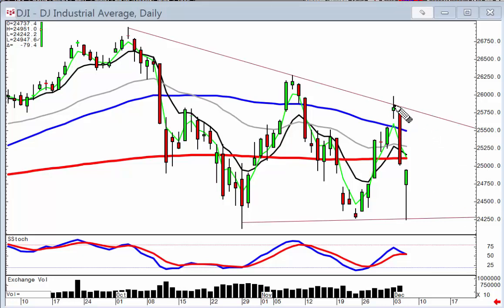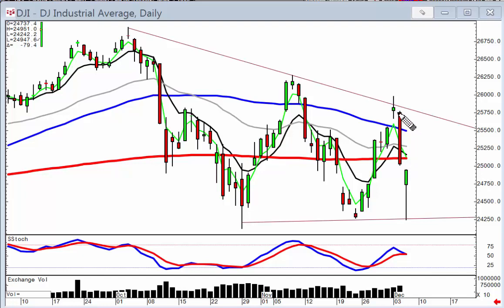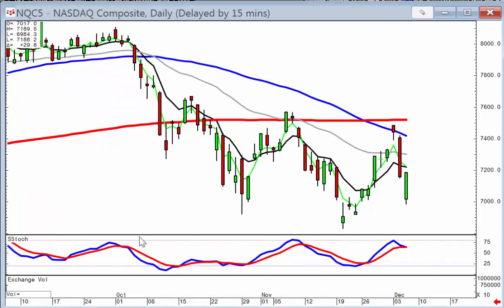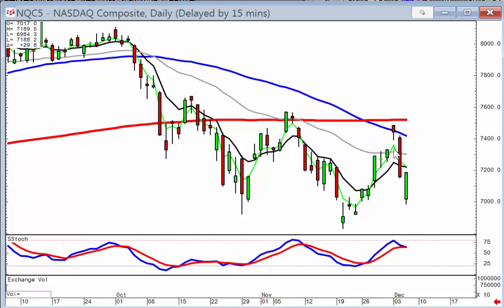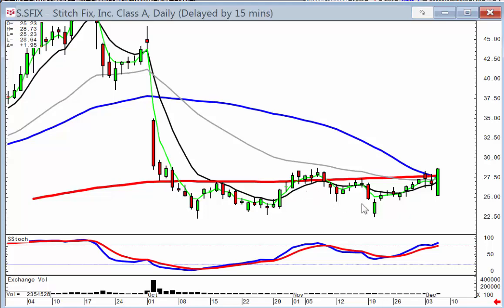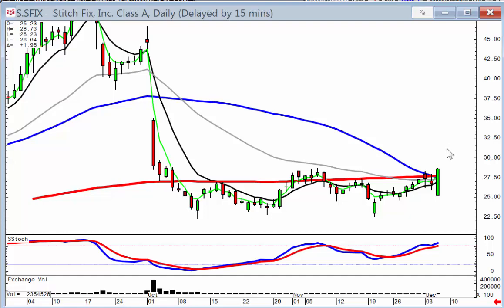candlestick forum market direction December 6, 2018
Recognizing when a candlestick reversal signal is being confirmed makes analyzing the markets very easy. A Doji at the top confirmed a resistance level was acting as a resistance level. Today,, a hammer signal that bottomed out at the bottom of the trend channel showed that was where the support was occurring.